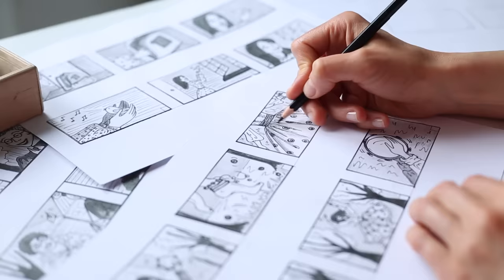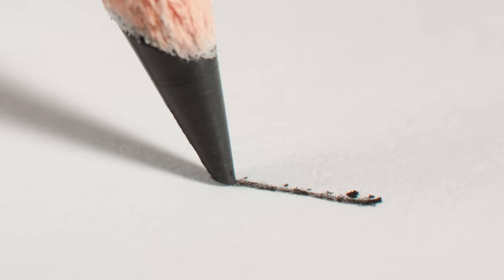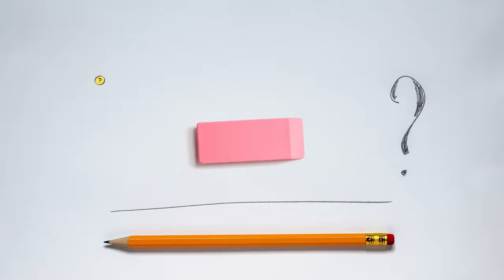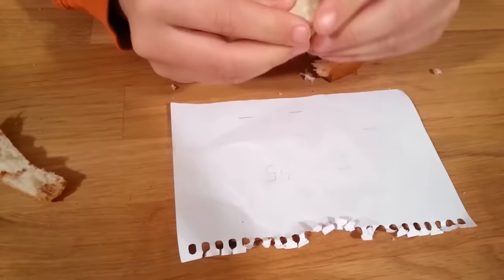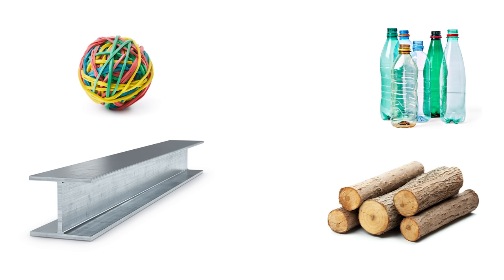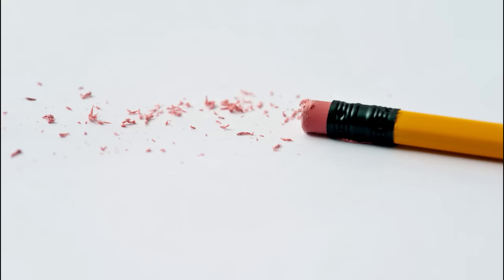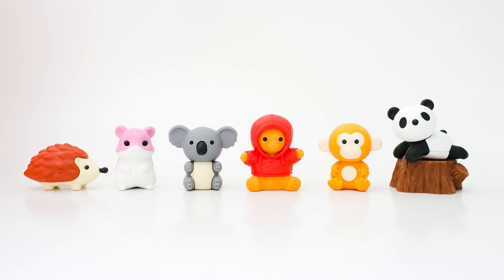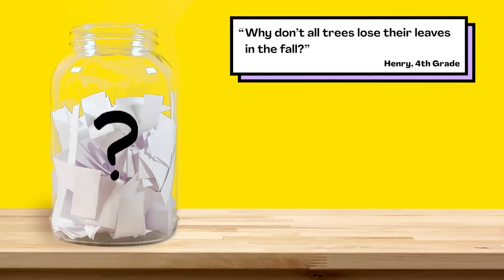How do erasers erase?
Are your kids wondering: How do erasers erase? This question came from Matthew and Lily, students from the United States.